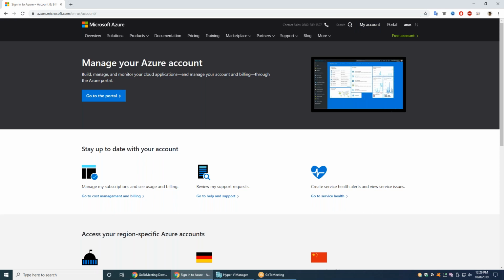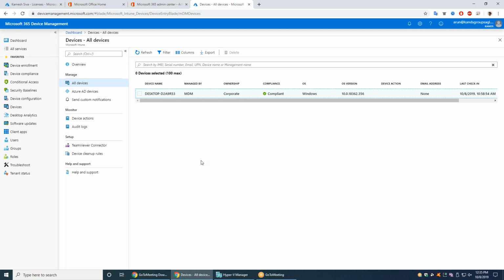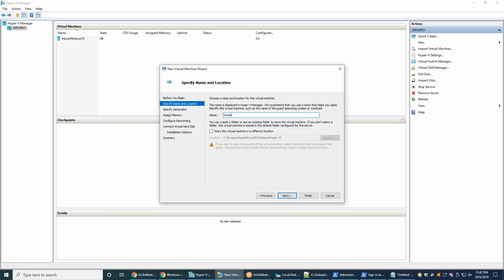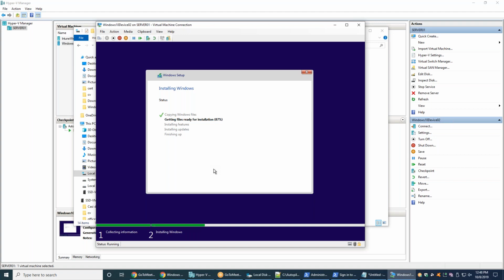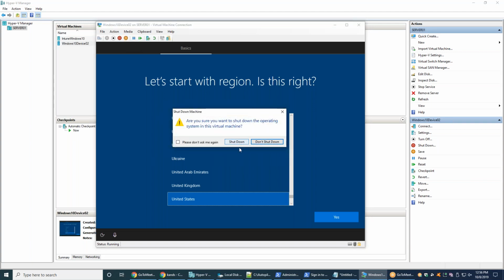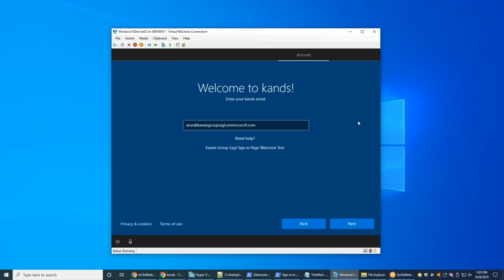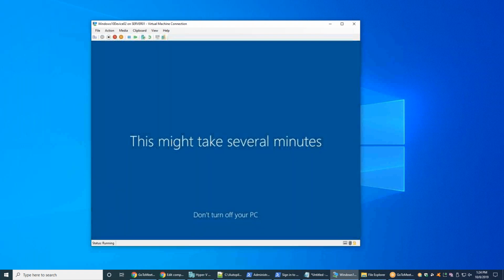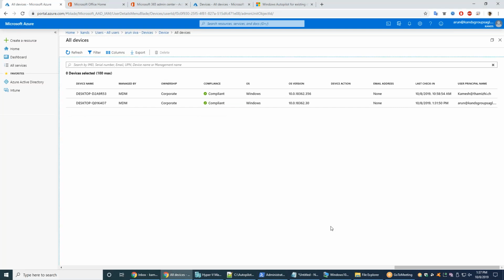Microsoft Intune - Setup Windows 10 Device by AutoPilot in HyperV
Connect Windows 10 Device to Microsoft Intune with AutoPilot method in HyperV - This is my test and first screen record video. Here I try to explain about how to setup and connect a virtual Windows 10 enterprise edition device to Microsoft Intune.

I have used Hyper V manager in order to install the virtual Windows 10 machine. If anyone find any information provided in the video is not clear please comment. (Of course i will improve my speaking style in future)

Prerequisites to try this lab.

Microsoft Azure Ad trail subscription account.
Intune Trail subscription
Windows 10 Pro edition to install the Hyper V Manager.